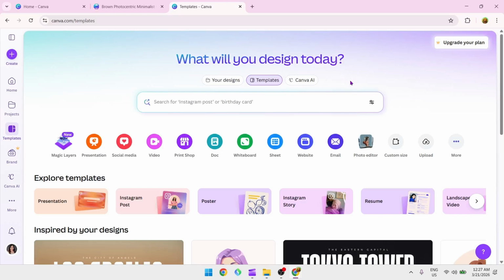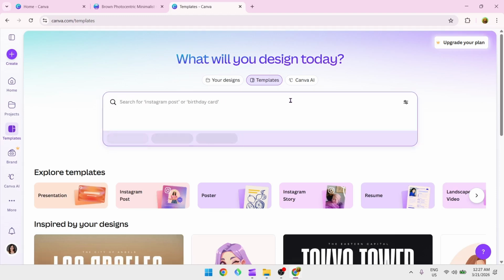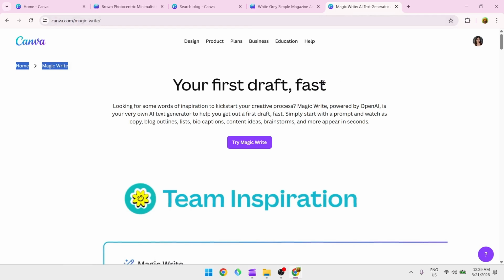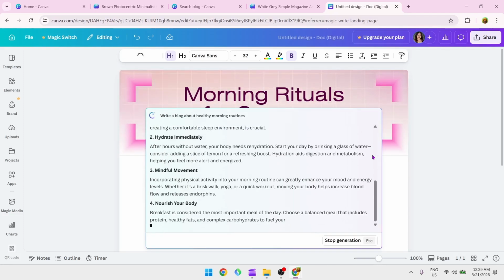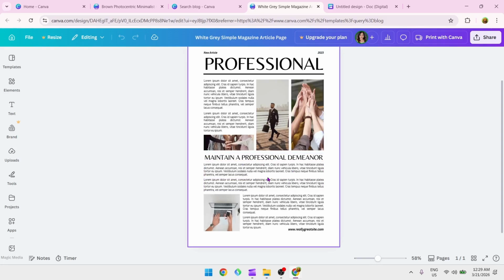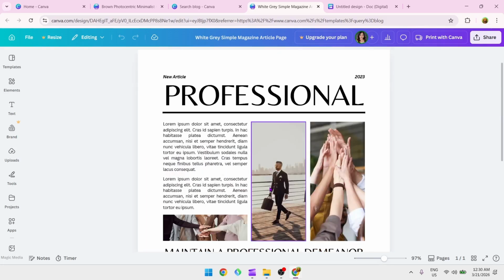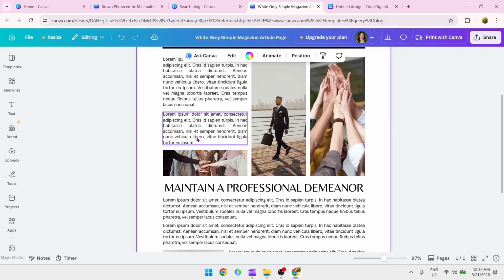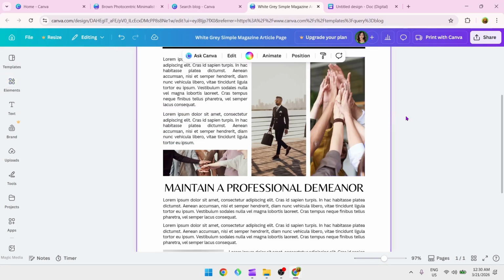How to Create Blog Using Canva AI in 2026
Want to build a blog using Canva AI and understand how it works in 2026? In this tutorial, you’ll learn how to create a blog using Canva AI so you can design blog pages, write content, and publish visually appealing posts easily. Canva AI helps you generate layouts, text, and design elements, but features may vary depending on your account type and platform updates. In this video, you’ll learn how to

✅ Open your Canva account and access blog or document design tools
✅ Use AI features to generate blog content and layouts
✅ Customize fonts, images, and visual design elements
✅ Organize blog sections for better readability
✅ Follow the correct steps to publish or export your blog design

This guide is perfect for users who want to understand how Canva AI blog creation works and what options are available in 2026. By the end of this tutorial, you’ll know how to create blog using Canva AI effectively.